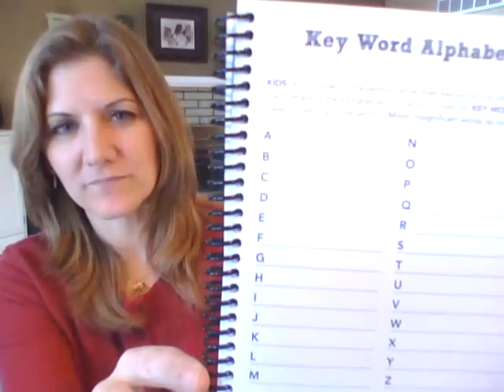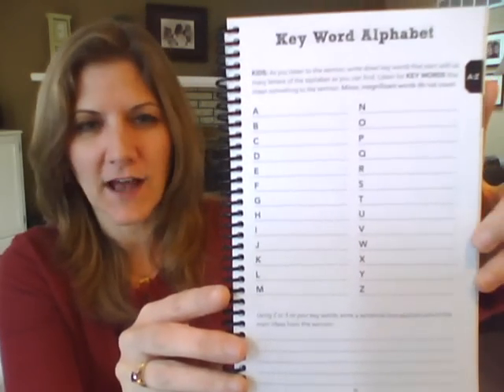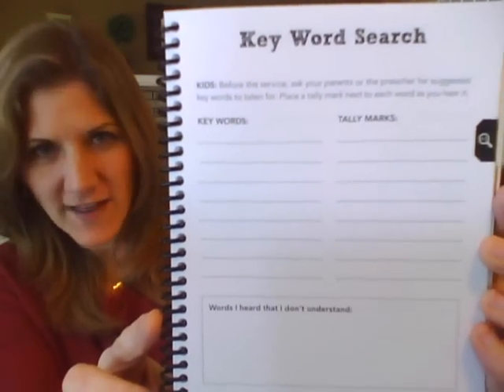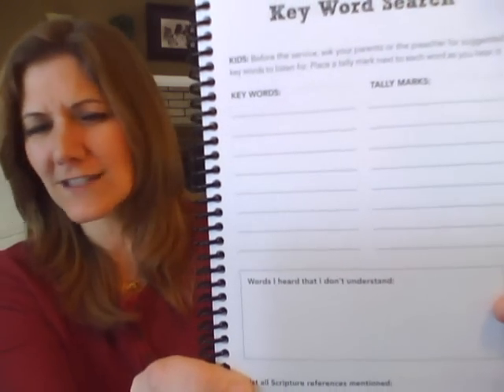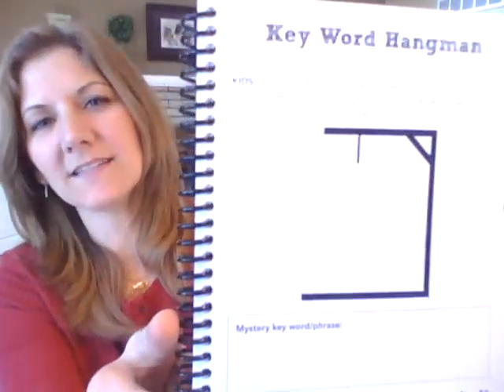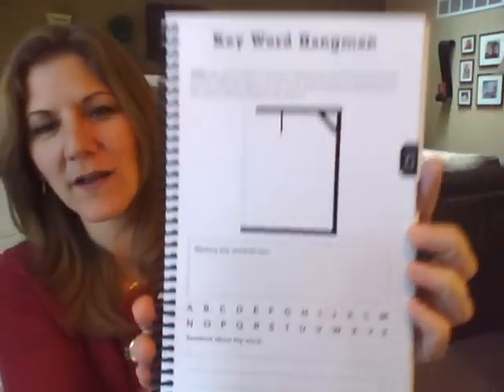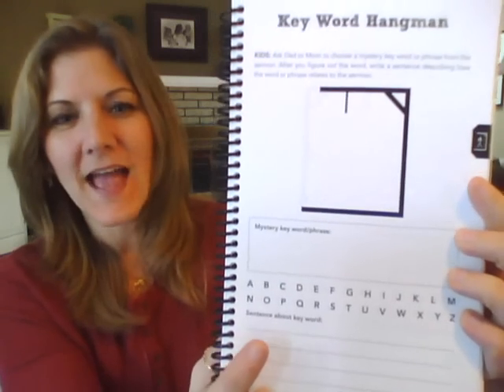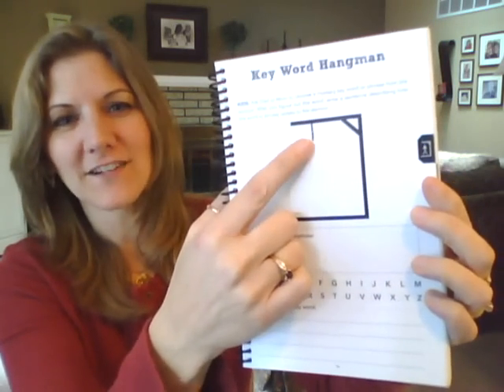How to Use Sermon Notes for Kids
This video gives kids instructions on how to best use Sermon Notes for Kids.